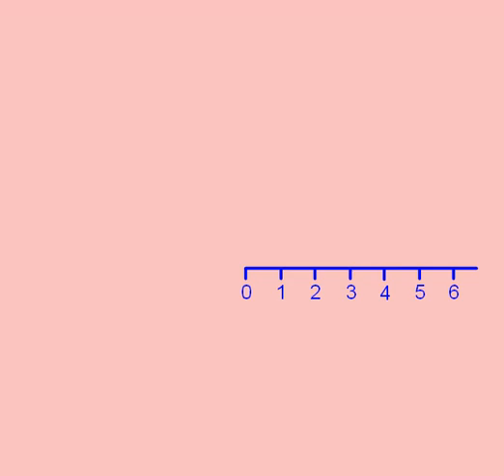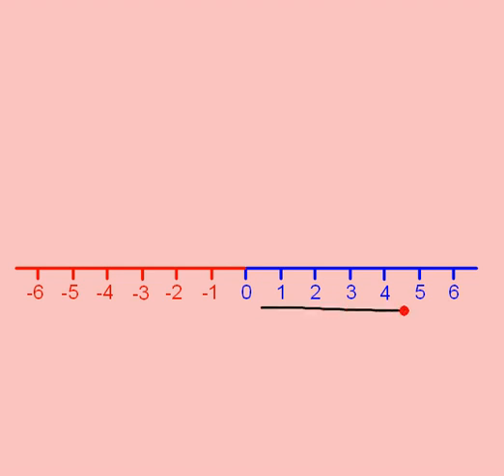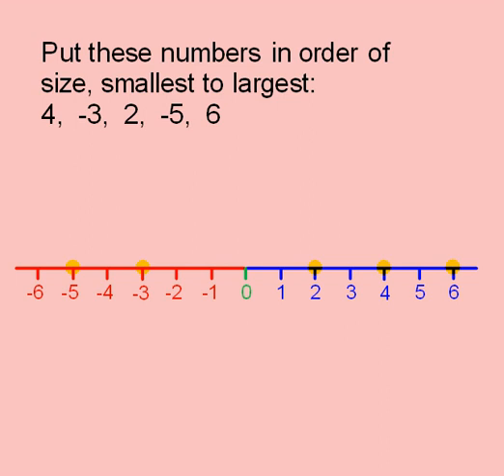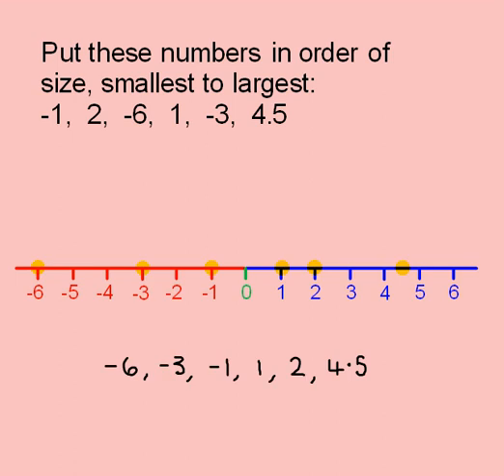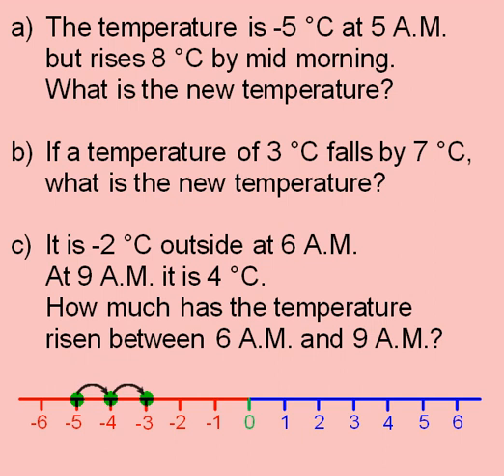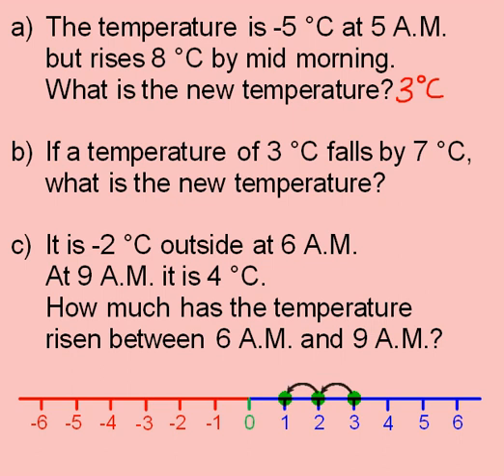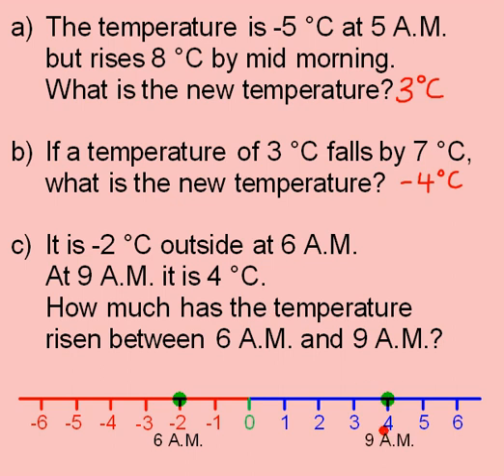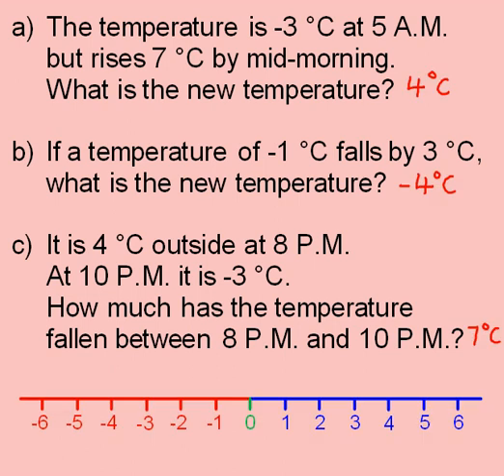N2 Negative Numbers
This clip introduces negative numbers. It begins simply but soon moves on to some quite difficult concepts.